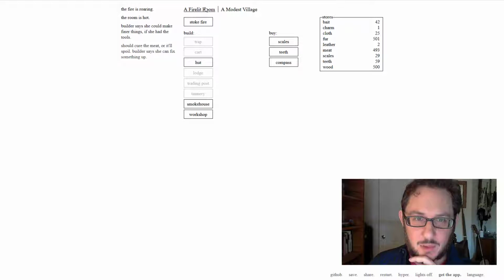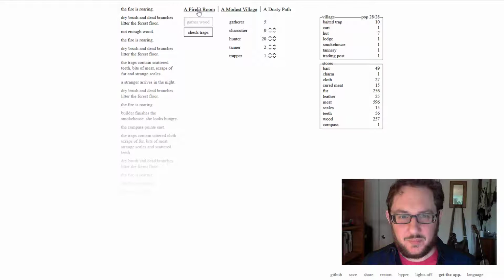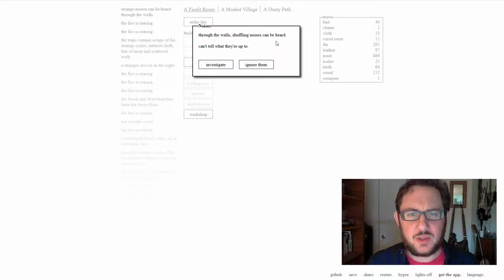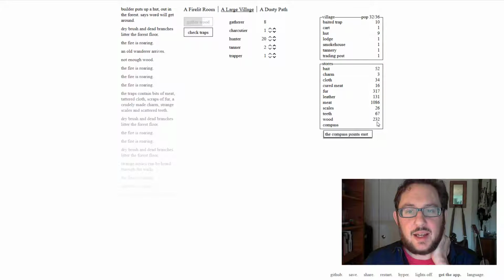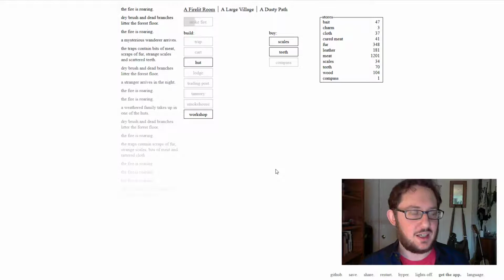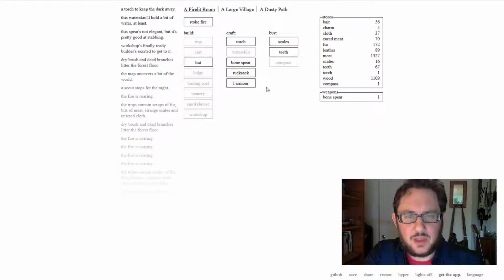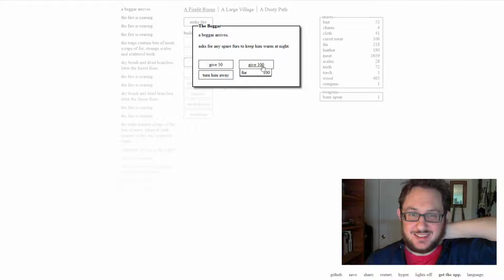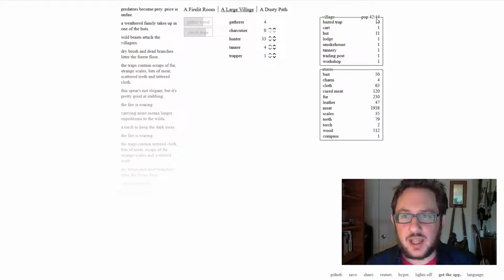A Dark Room -- Episode 3: The Simulation Hypothesis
Let's Play of A Dark Room
Episode 3: The Simulation Hypothesis

As our character prepares to embark into the next phase of this game, Gremdavel muses over the juxtaposition of video games and biblical scripture, and empathy for video game characters...